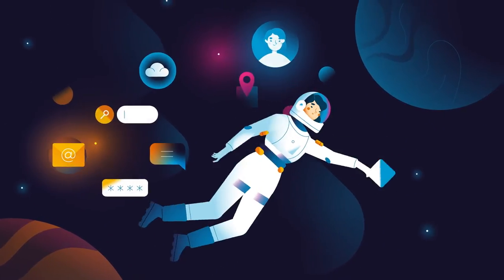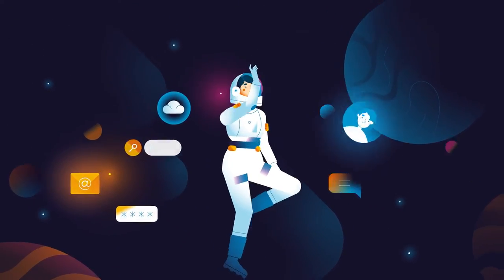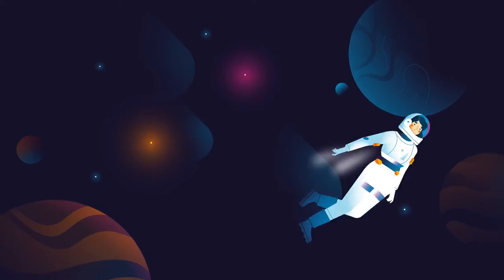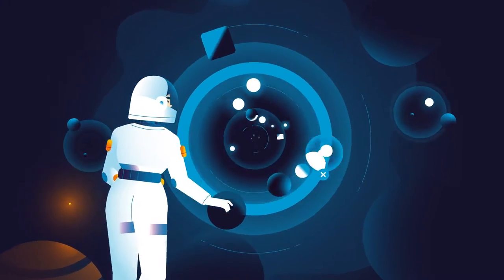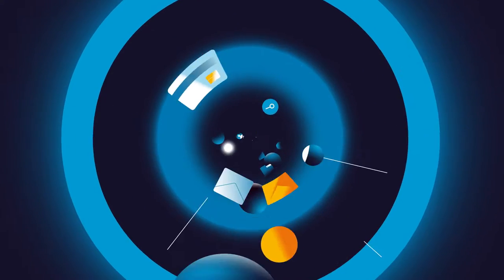cheqd Explained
Issue, hold and verify identities quickly and securely through the cheqd network 🆔 Interoperable, secure and portable decentralised identity at hand 👋

cheqd network allows individuals and organisations to own and have full control of their data. No more data silos to be leaked or hacked. No more data sold without consent 👊

From the metaverse to healthcare, finance to travel ✈️ our network is the foundation for businesses to build upon. Give your customers and users the power of ownership, portability, interoperability, and control of their identity, properties, gaming items 🎮, characters, avatars… and so much more!

Create innovative business models and change how people and organisations interact and exchange their data 🚀

About cheqd

cheqd is a market-leading technology company enabling individuals and organisations to take full control of their data. It provides payment rails, customisable commercial models and governance structures for trusted data, including self-sovereign identity (SSI). Based on blockchain technology, cheqd is built upon a public permissionless network with a dedicated token - $CHEQ.

Founded in 2021 by CEO Fraser Edwards and CTO Ankur Banerjee, cheqd is a driver for innovation backed by Outlier Ventures, Evernym (acquired by Avast), Ignite (formerly known as Tendermint Ventures – a core contributor to the Cosmos Network) and private investors.

Focusing on interoperability and portability – the utilisation of information and services without users losing control of the information they shared –  and through SSI technology, cheqd provides Web3 companies with the most effective way of managing digital identity. In line with the decentralised, open and user-centric aspects of Web3, SSI removes the need to store personal information entirely on a central database, giving individuals greater control over what information they share safeguarding their privacy.